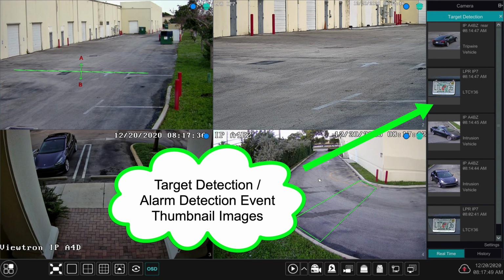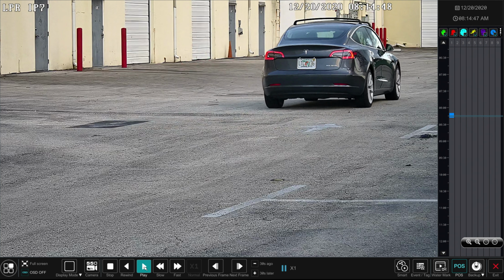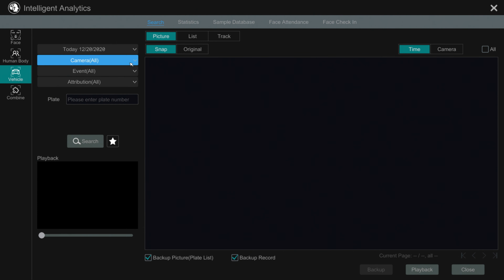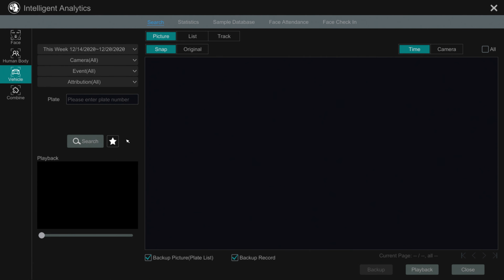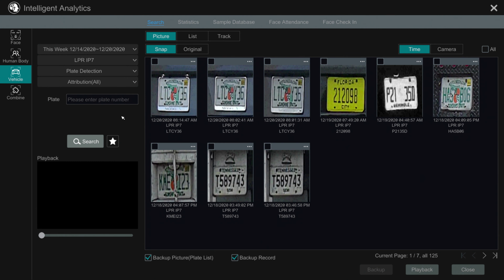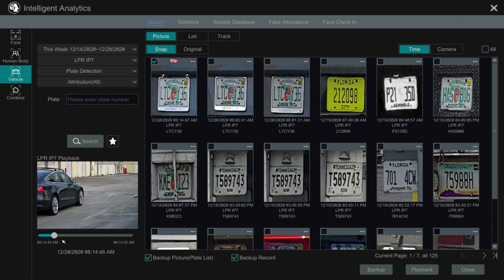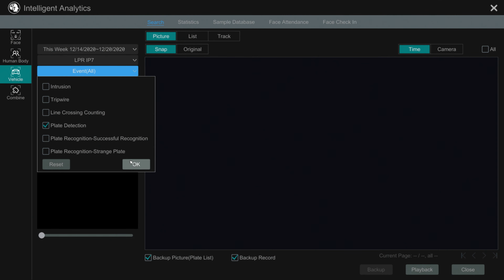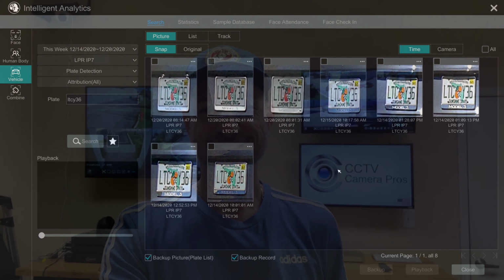LPR Camera System Video Surveillance Playback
- Watch this video to learn the different ways to playback recorded LPR surveillance footage from a Viewtron license plate recognition camera system. Please note that the ability to detect and record license plates on these systems is a function of the Viewtron LPR camera and Viewtron NVR, both of which have LPR / ANPR software (automatic number plate recognition) built-in.

These video surveillance systems consist of the following equipment.

Viewtron IP-A4BZ AI Security Cameras (used as overview cameras)

There are three convenient ways to playback recorded license plate capture events on the Viewtron NVR. These are reviewed in the video.

1) Click on the play button underneath the thumbnail image of the event in the event detection window that is displayed on the live camera view screen.

2) Use the Intelligent Analytics search screen to select a date range and camera to search for a license plate detection events that that were captured.

3) Use the Intelligent Analytics screen to search for a specific license plate that you are looking for by entering the license plate number as an additional search parameter.

Want to see additional LPR camera system videos? CCTV Camera Pros created this playlist that contains daytime/ night time demos, installation guidelines, and more.

You can find complete LPR systems on our website here. You can also request a custom design and quote on this page.